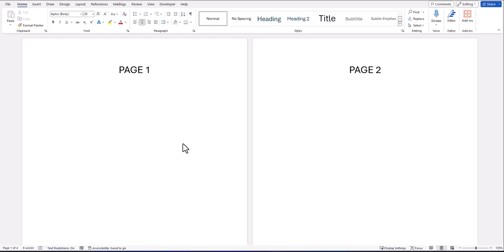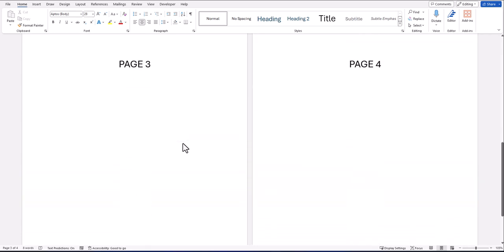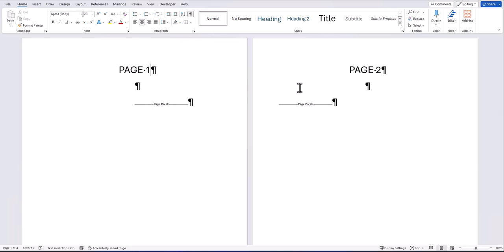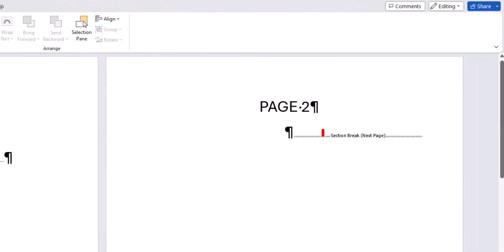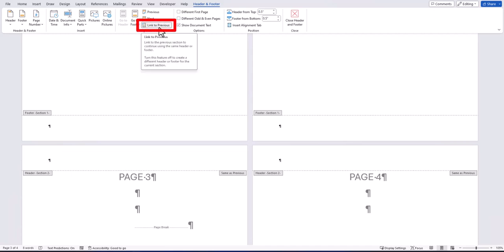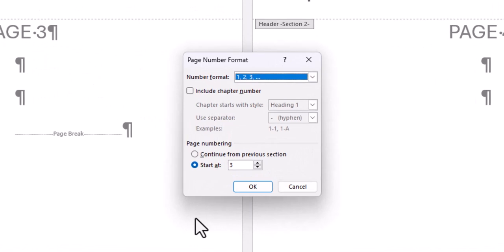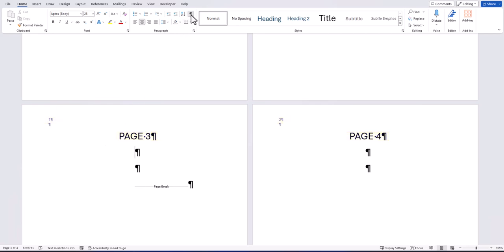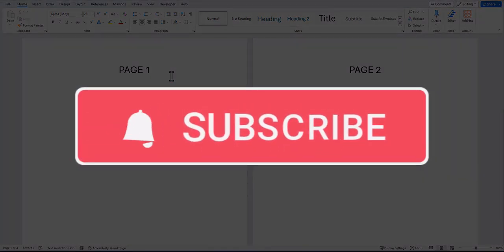Word Tips - Insert Page Numbers Starting on Specific Page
Hey team,

This video will show you how to insert specific page numbers starting on the page of your choice in Word.